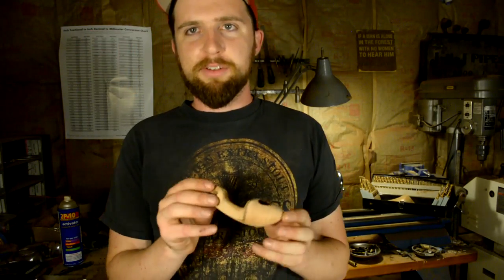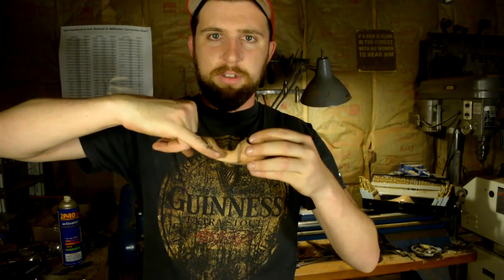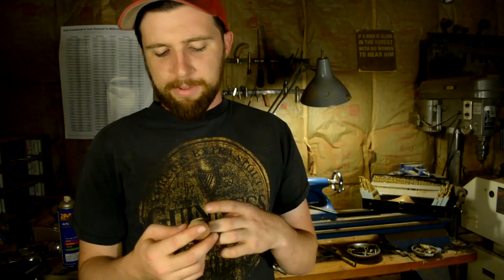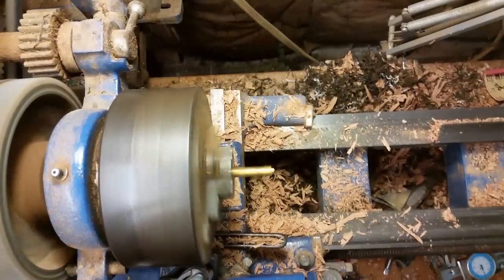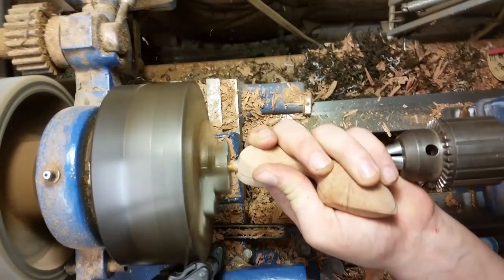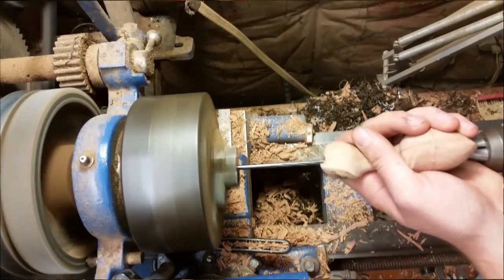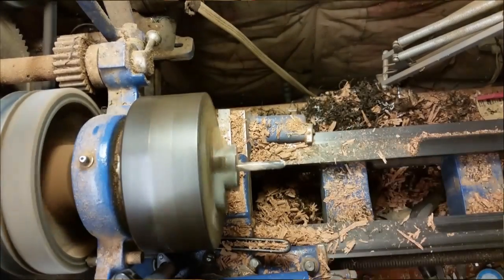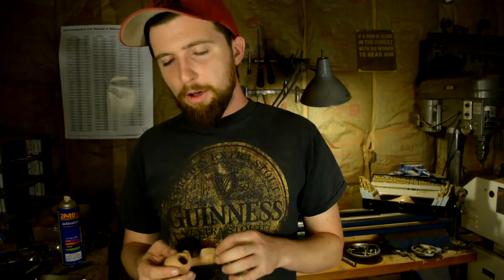Freeform Drilling 101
An overview of danish style drilling